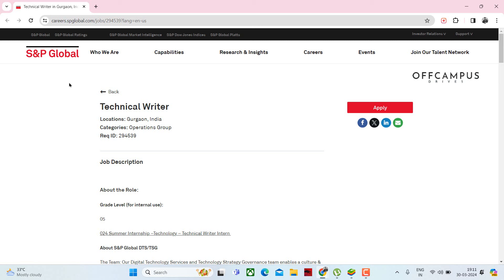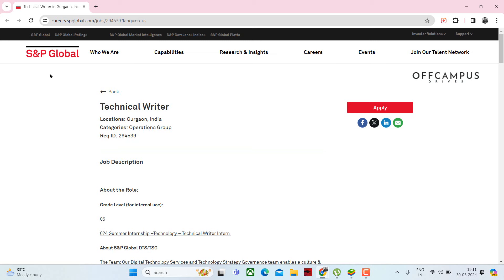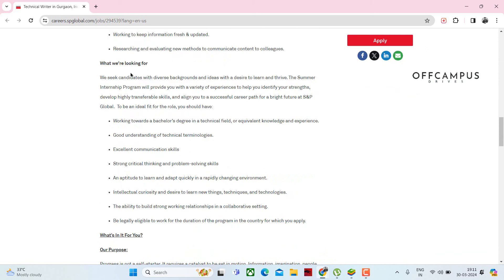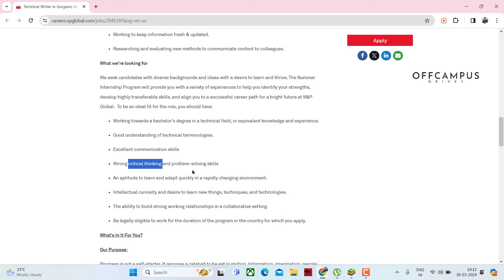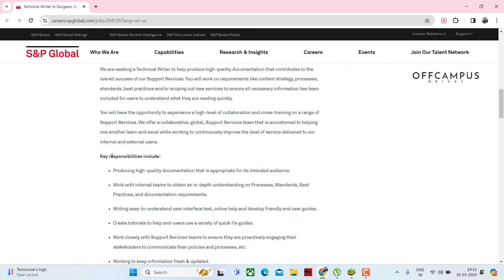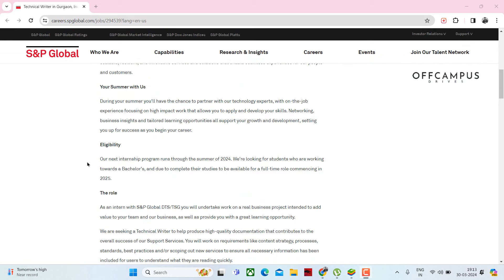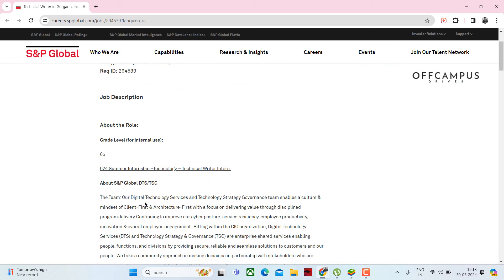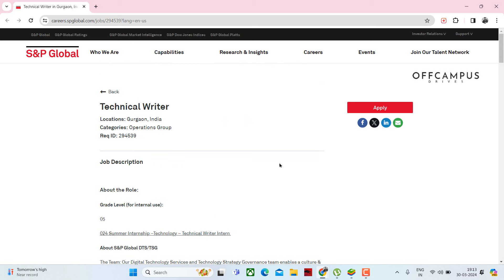S&P Global Hiring For Technical Writer | Any Graduate | 2024,2023 Batches | Off Campus Drives